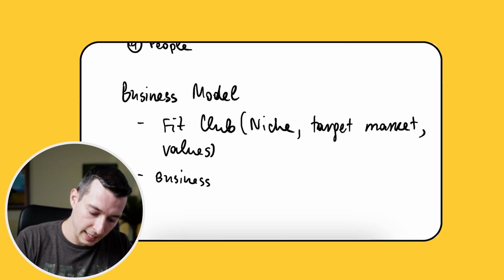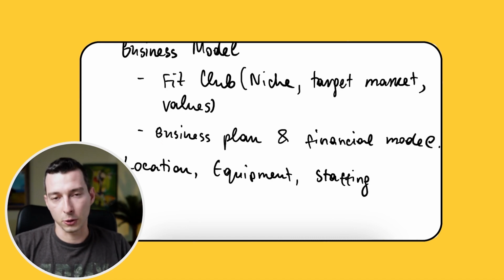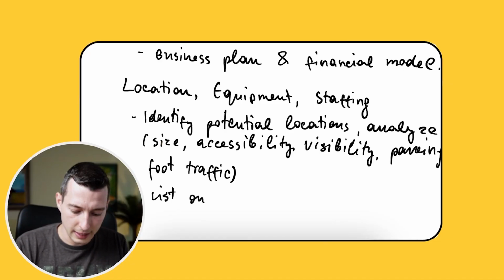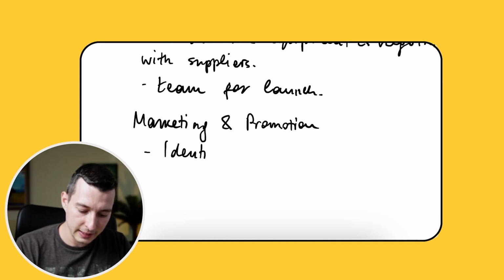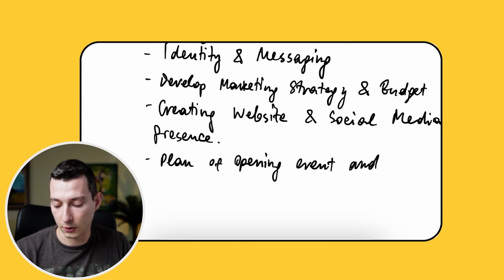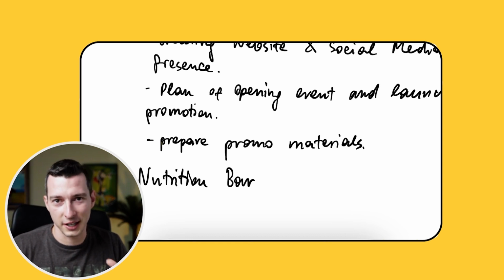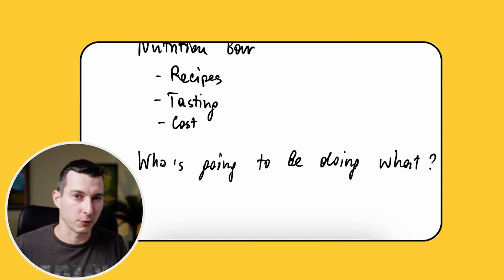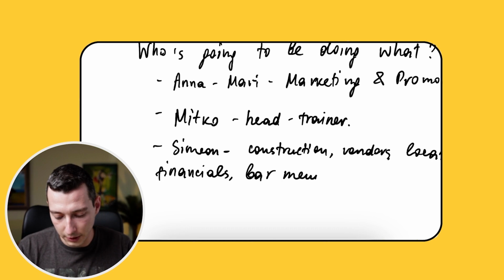Building a Gym in 10 Days: Planning, People, and Budget Tips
to download our latest case study video and bonus resources.

ONE SENTENCE SUMMARY:

Planning, budgeting, and organizing key aspects are crucial for successfully opening a fitness club in a limited timeframe.

MAIN POINTS:

1. Outline a detailed plan covering all aspects before launching a fitness club to avoid costly mistakes.
2. Focus on the four P’s: Plan, Project, Price, and People for effective business setup.
3. Choose the right business model, financial plan, and target demographic for your club.
4. Identify a suitable location based on size, accessibility, visibility, parking, and foot traffic.
5. Opt for secondhand equipment to save costs, especially for first-time gym owners with limited budgets.
6. Define the club's identity and messaging to establish its unique vibe and market position.
7. Develop a marketing strategy and budget to effectively promote your club’s launch.
8. Utilize your personal network, friends, and family to support the launch and reduce costs.
9. Set up a nutrition bar as an additional revenue stream, ensuring it’s appealing and profitable.
10. Oversee every aspect of the buildout to ensure the final outcome matches your vision.

TAKEAWAYS:

1. Planning and budgeting are essential for a successful gym launch on a tight schedule and budget.
2. Leveraging personal connections and resources can significantly reduce startup costs.
3. Secondhand equipment is a smart investment for new gym locations to save money without sacrificing quality.
4. Clearly defining your club’s identity helps attract the right target audience and establishes market presence.
5. Active involvement in the buildout process ensures that the project aligns with your vision and budget constraints.

🤖 Need AI to handle inbound/outbound calls and communication? We can help you set up AI-powered agents to support your operations.

📈 Need marketing & growth systems support? See a demo and walkthrough of how we can help you install a lead generation system for your health & fitness business

🫂 The #1 custom white-label app to better engage your clients. Take your coaching online and deliver an experience like your clients have never seen. With AI-powered fitness, nutrition, and habit-coaching features, plus in-app messaging, progress tracking, and more — it's everything you need to motivate and inspire. See a demo

If we haven’t met yet – hey there! 👋 I’m Simeon, a personal trainer turned digital marketing enthusiast and entrepreneur. Over the years, I’ve mastered the art of scaling health & fitness businesses online. On this channel, I share proven strategies and practical tools to help you grow your business without losing your mind, so you can build the life you’ve always dreamed of.

⌚️Timestamps:

0:15 Introduction and Overview
1:20 Writing Your Plan: Budget and Business Model
2:40 Financial Model, Business Plan, and Finding a Location
5:24 Building Your Team
6:25 Marketing and Promotion
8:25 Future Videos and Conclusion